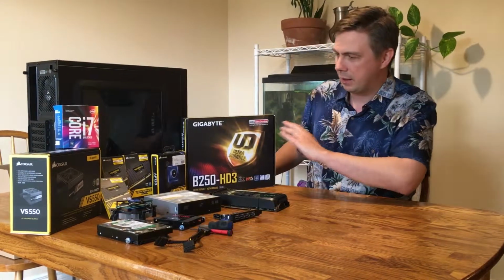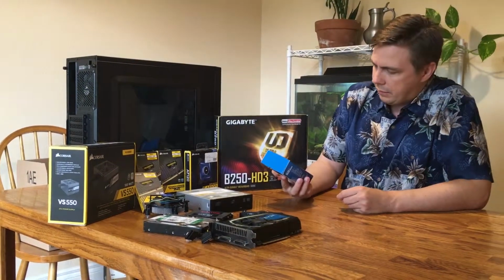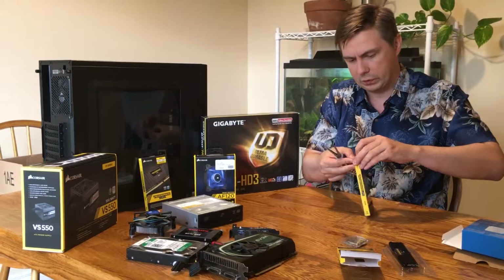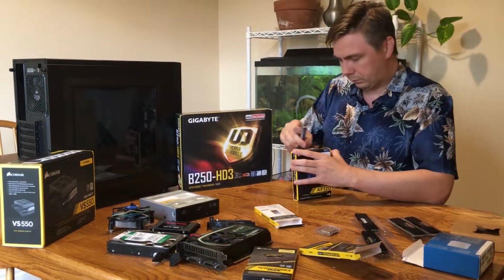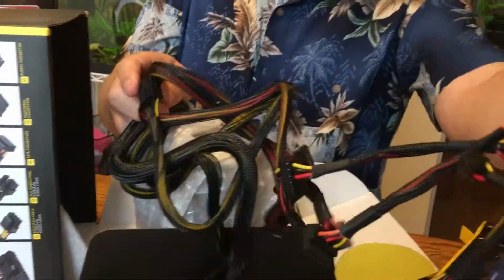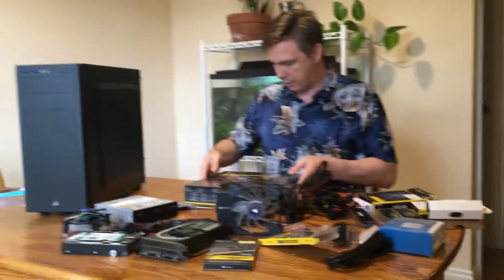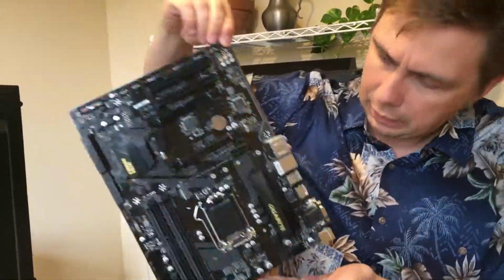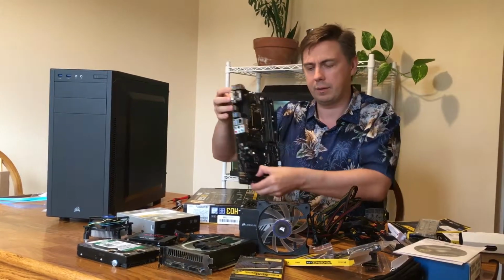Unboxing parts for custom Corsair Workstation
All the parts arrived and I am ready to unbox.  Hear about my plans to build a sensible office workstation for under $600.

Parts List:

Power Supply

ATX Case